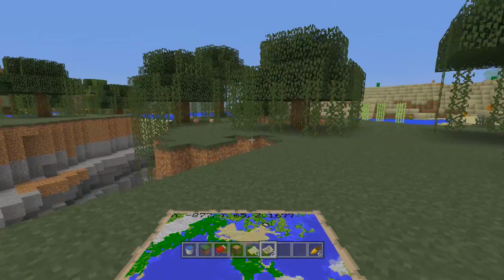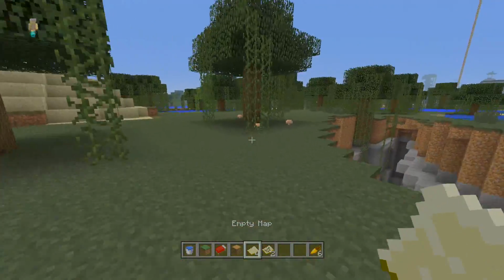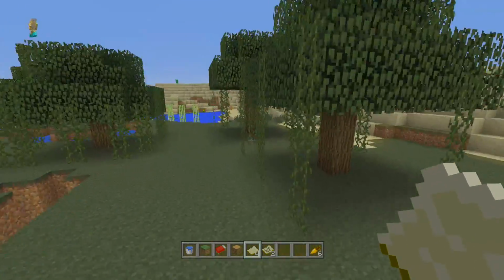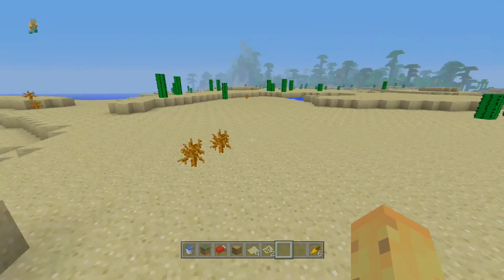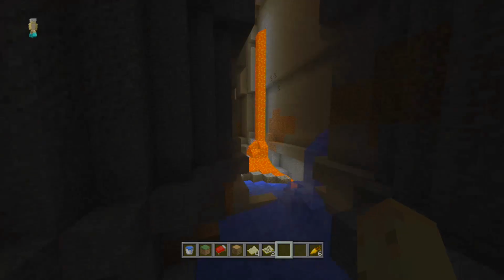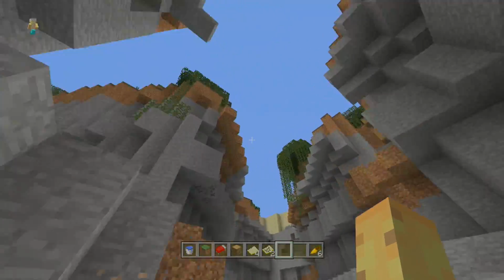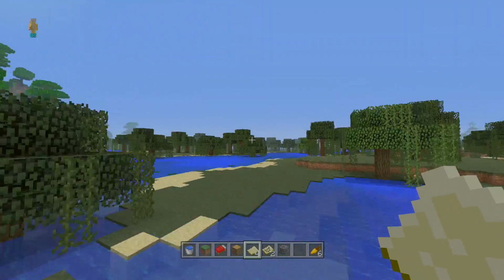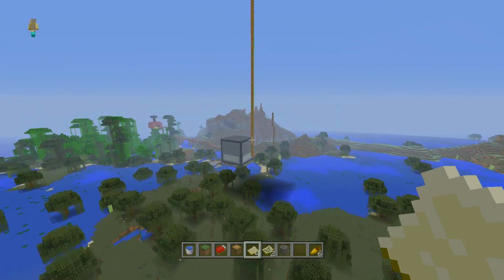Minecraft Xbox 360 + PS3 Top 10 Most Common Blocks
These are the top 10 most common blocks in Minecraft Xbox 360, Minecraft Xbox One, Minecraft PS3 and Minecraft PS4.